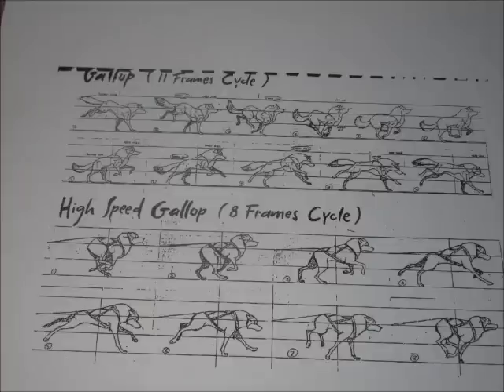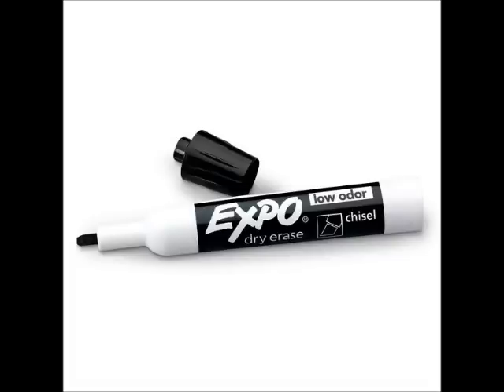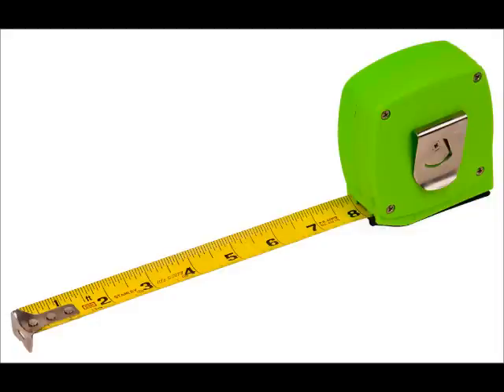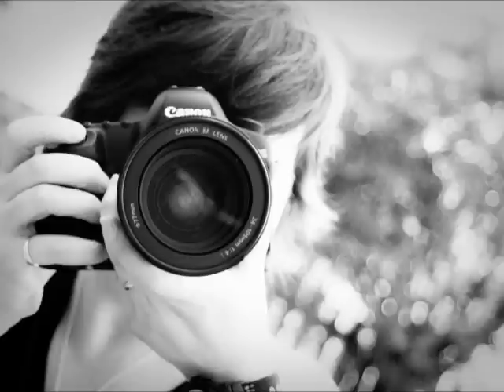Traditional Animation Tutorial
A tutorial showing how to create traditional hand drawn animation.
11 frame cycle with looping background.

UPDATE 2018:

All Dogs Go to Heaven is the only movie of those listed that utilizes traditional hand drawn animation. Spirit and Balto were both colored digitally.

The paper used in this process is clulose paper, not "litnes paper"